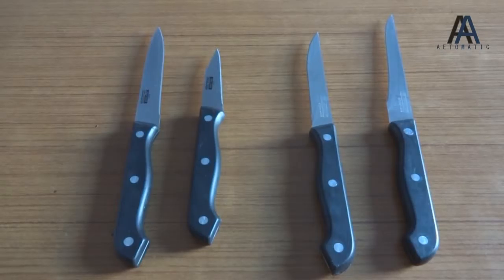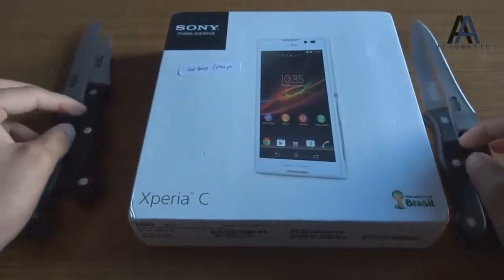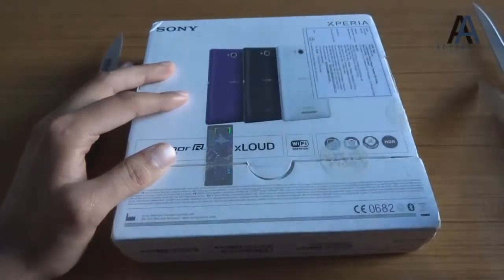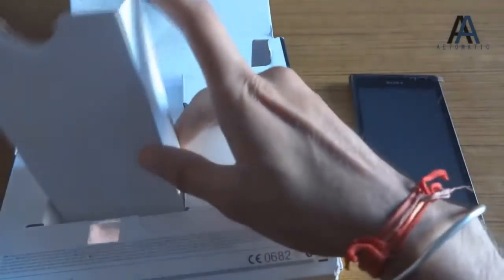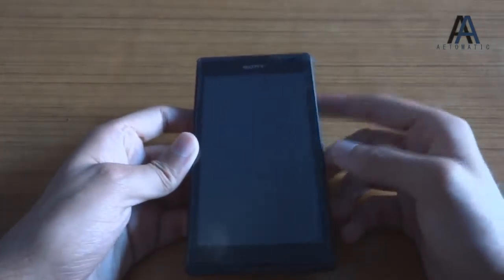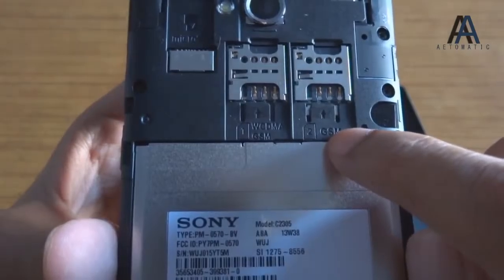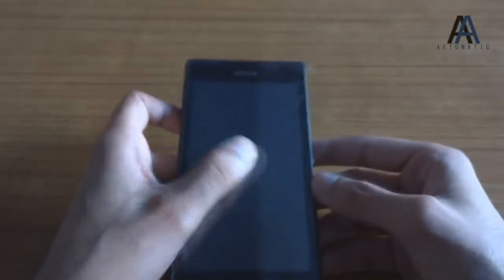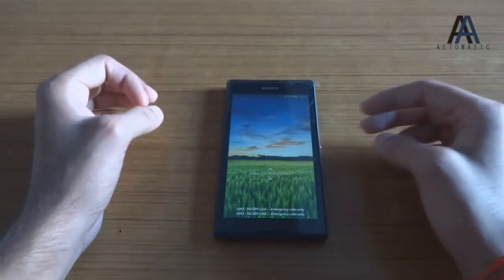Sony Xperia C Unboxed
Unboxing & Hands on Overview for the Sony Xperia C which is a new Mid-range android phone by Sony having a 5 inch screen and is a powered by a 1.2 Ghz .

Sony Xperia C Unboxing by FoneArena. unboxes the Sony Xperia C. It packs a 5-inch (960 x 540 pixels) capacitive touch .

Sony Xperia C kicsomagolása és menürendszerének bemutatása. További információk és tesztek a oldalon találhatók.

Sony Xperia C C2305 Preço e onde comprar: R$950 - eFácil - (branco) / (preto) R$900 - Fnac - .